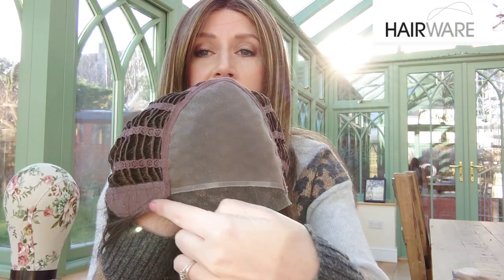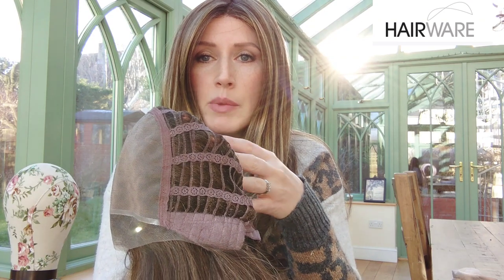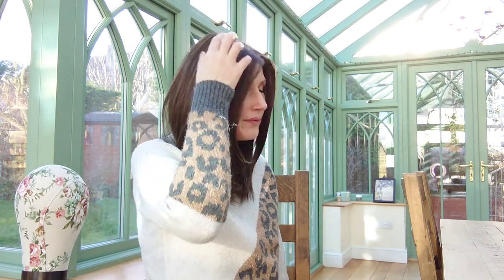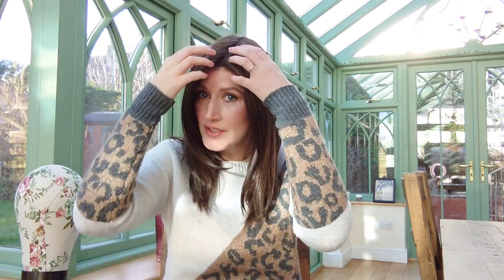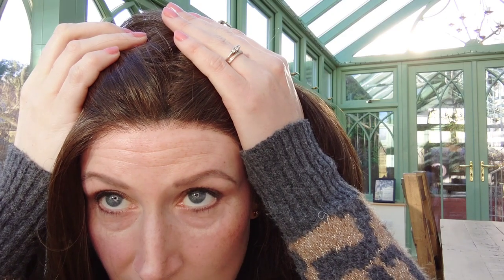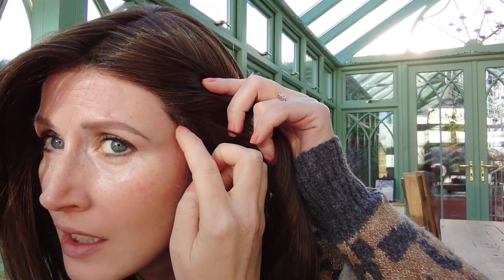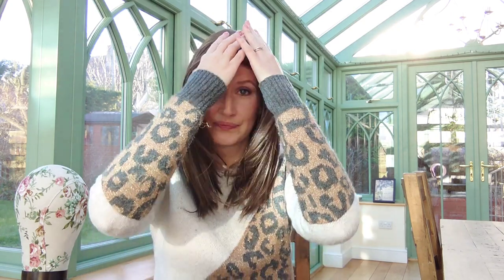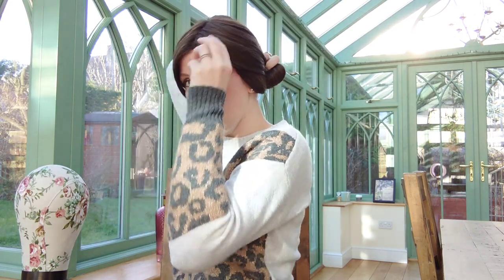Picture Perfect by Tressallure in 8R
Review of Picture Perfect by Tressalure. 💜

This is an insanely realistic and natural looking wig.

Useful links:
- Mannequin Head & Clamp

The wig at the start of the video is Blaze by Tressallure in the colour Chocolate Swirl.

On loan in exchange for an honest review from the lovely @hairwareuk.